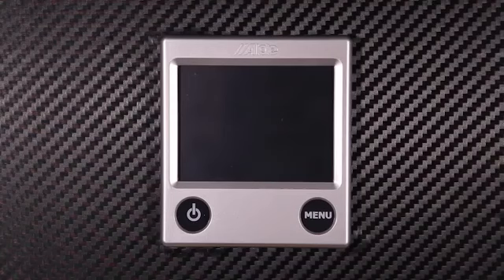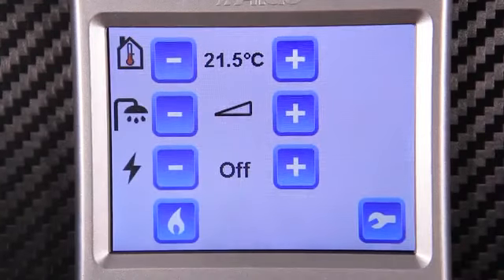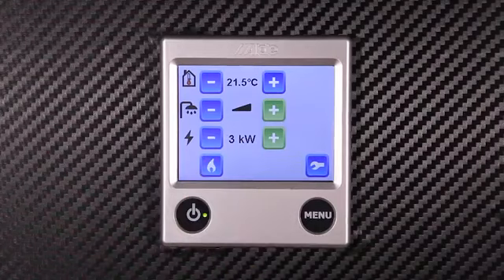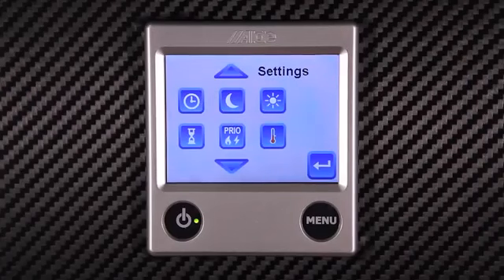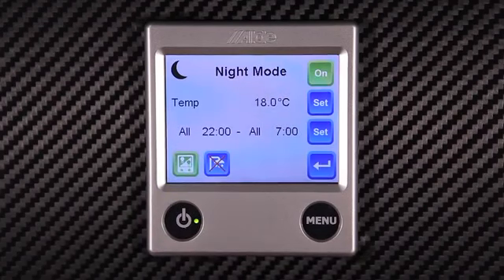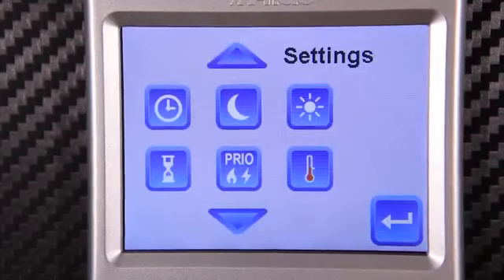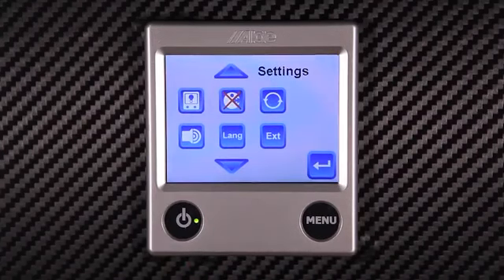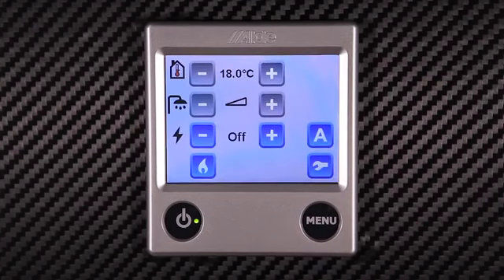Alde Heating System Control Panel with the Swindon Caravans Group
Watch this video if you need some help with your Alde central heating system in your caravan.